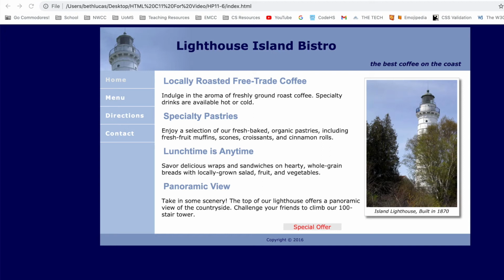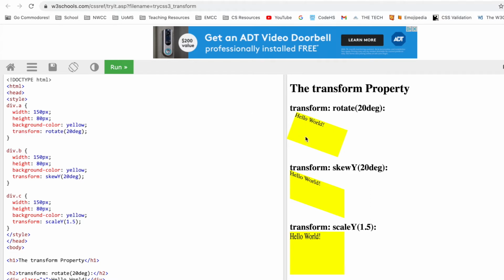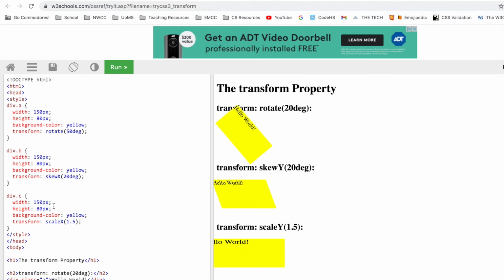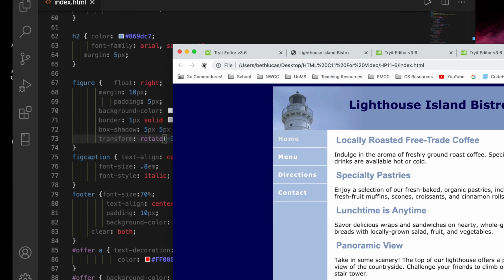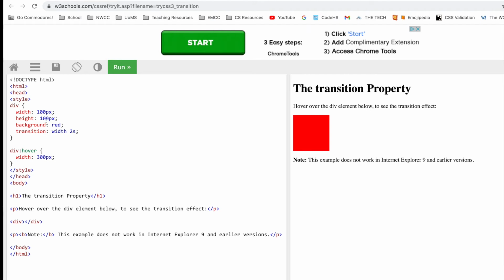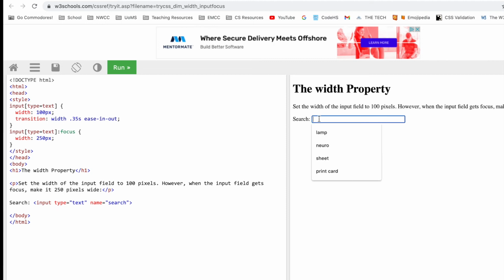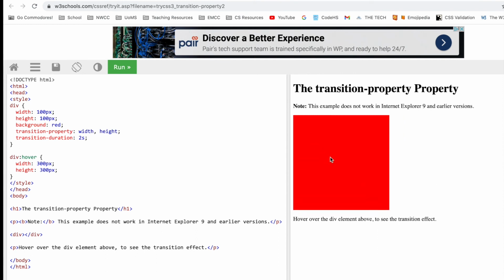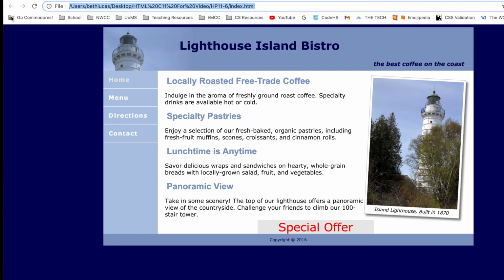HTML11 - Transform and Transition Property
Configuring the transform and transition CSS properties